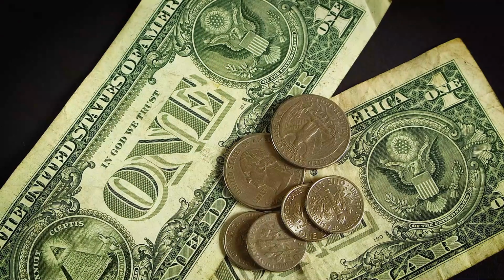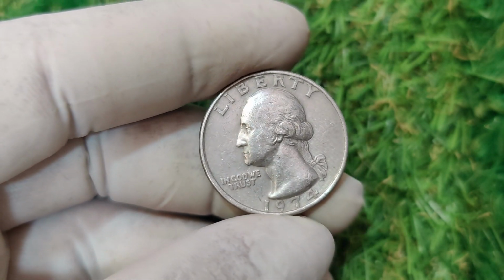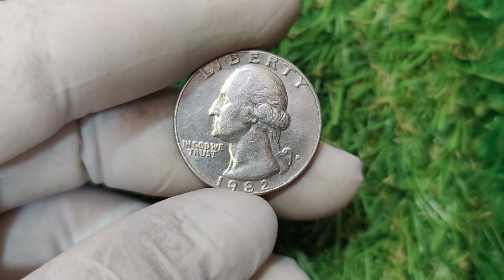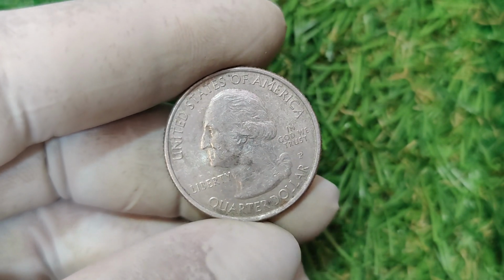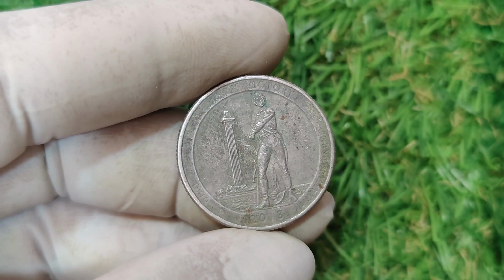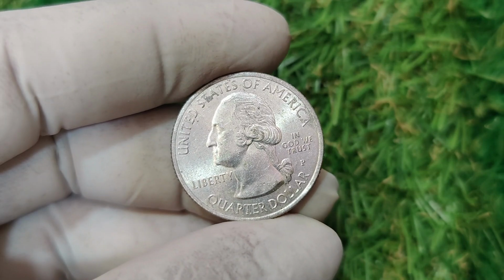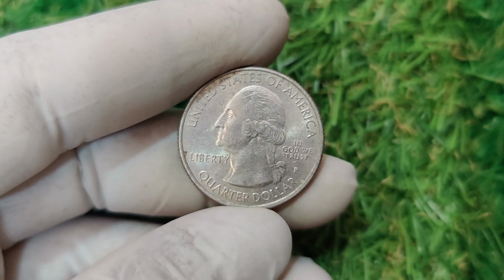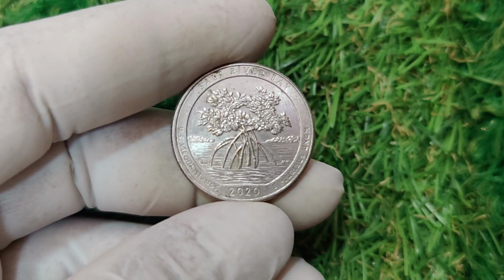These Old Washington Quarter Dollars Are Worth MILLIONS – Check Your Change for These Rare Coins!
Are you sitting on a fortune and don’t even know it? In this video, we dive deep into the fascinating world of rare Washington quarter dollars that have sold for hundreds of thousands — and even millions — of dollars. These are not just your average quarters. Some of these coins are hiding in plain sight, tucked away in your change jar, forgotten in a drawer, or passed along without a second thought. But a select few carry unbelievable value due to minting errors, low mintage years, rare compositions, or historical significance.